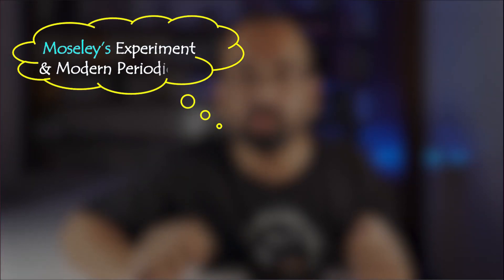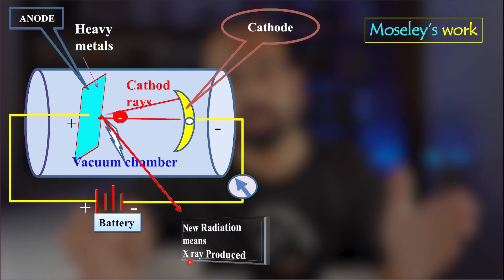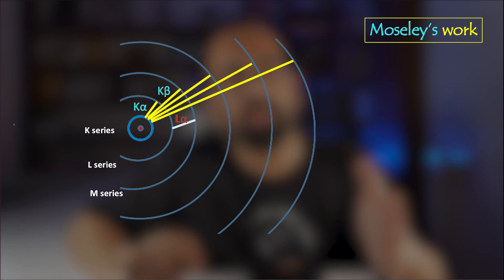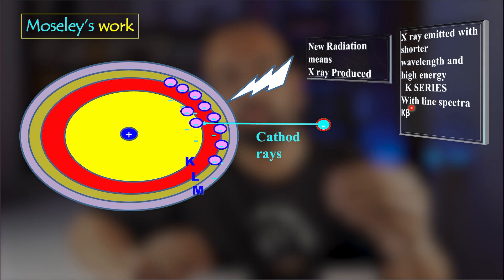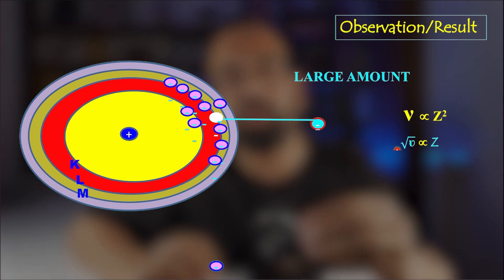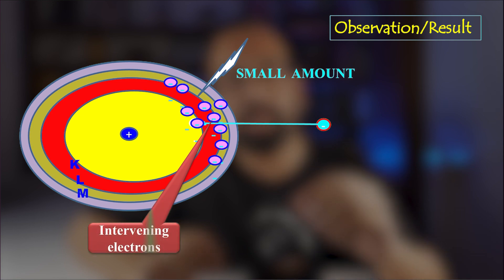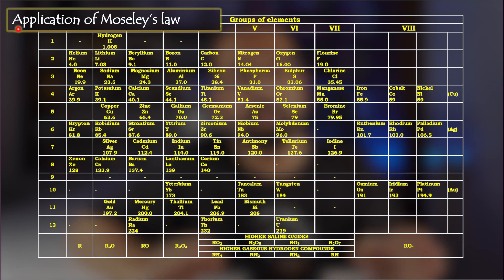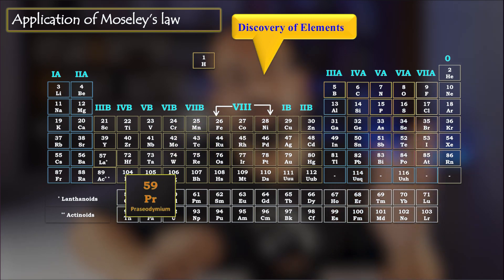| What is Moseley's law and its significance? |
Learn about Moseley's law, its importance in modern physics, and its applications in the modern periodic table.
Discover the significance of Moseley's experiment in the development of the modern periodic table and its impact on modern physics.
Learn about the setup and procedure of Moseley's experiment, which led to the discovery of the atomic number and the modern periodic table.
Discover the contribution of Moseley's experiment to the modern periodic table, and how it revolutionized our understanding of elements.
Learn about the modern periodic law, its principles, and its impact on our understanding of elements and their properties.
Discover the properties of elements in the modern periodic table and how they are arranged based on their electronic configuration.
Learn about the modern periodic table, its organization, and its importance in chemistry and other fields of science.
Discover the various applications of Moseley's experiment, including its impact on the development of nuclear physics and modern technology.
Learn about the applications of modern periodic law in chemistry, physics, and other fields of science, including its role in predicting element properties.
Learn about the life, work, and contributions of Henry Moseley, the scientist behind Moseley's experiment and the modern periodic table.
Discover the life, work, and contributions of Dmitri Mendeleev, the scientist who developed the first periodic table of elements.
Get tips and resources for teaching the modern periodic table to students, including interactive tools and lesson plans.
Compare and contrast Moseley's law and Bohr's model, two important contributions to our understanding of atomic structure and the periodic table.
Discover the differences between the modern periodic law and Mendeleev's periodic law, and how they shaped our understanding of elements.
CBSE,GCSE Chemistry,A-Level Chemistry,International Baccalaureate (IB),Graduate Record Examinations (GRE) Chemistry,American Chemical Society (ACS),Graduate Aptitude Test in Engineering (GATE),Medical College Admission Test (MCAT),Graduate Management Admission Test (GMAT),Scholastic Assessment Test (SAT),General Certificate of Education (GCE) Advanced Level Chemistry,International Chemistry Olympiad (IChO),Joint Entrance Examination (JEE),National Eligibility cum Entrance Test (NEET),Council of Scientific and Industrial Research (CSIR) National Eligibility Test (NET),Indian Institutes of Technology Joint Admission Test (IIT-JAM),Common Entrance Test (CET), (CUET),8TH,9TH,10TH,11TH,12TH,UNDERGRADUATE,POSTGRADUATE